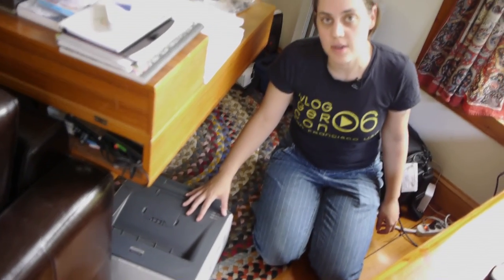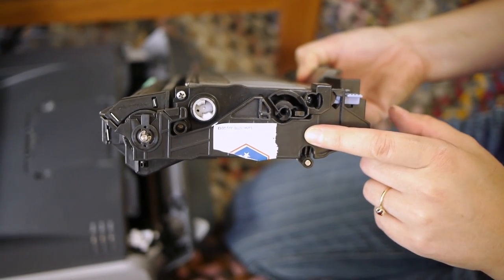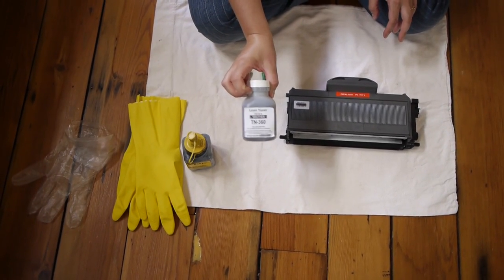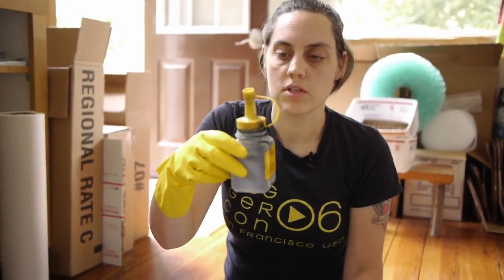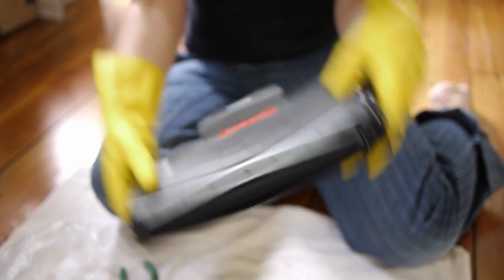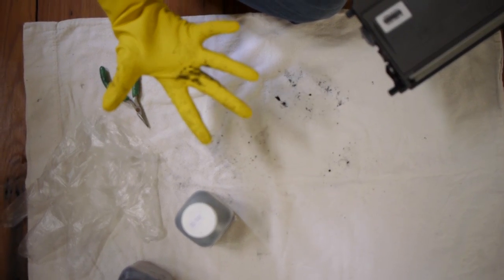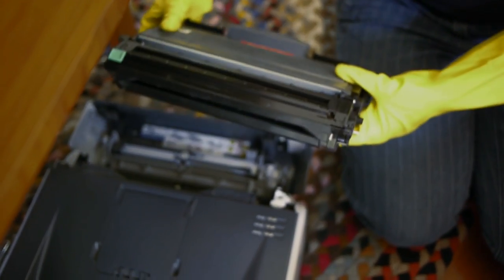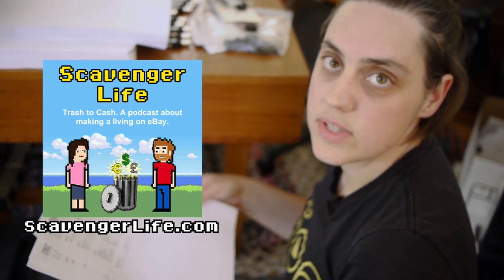Scavenger Life: How to Refill Toner in the Brother Laser Printer 2270 2170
As many of you know, we rave about our Brother Laser Printer. It is a real workhorse when it comes to printing eBay shipping labels, invoices and thank you inserts. I've had mine for 3 years, printed 17,853 pages on it, and only refilled the toner about 5-6 times (at about $5 for each refill) rather than buy a $50 new cartridge each of those times. I just buy bulk powdered toner on Amazon for cheap and refill it when it gets low. So easy. So cheap. That's what we call digital scavenging!